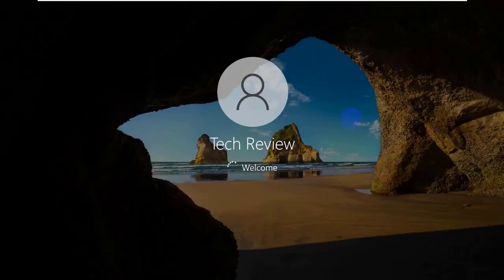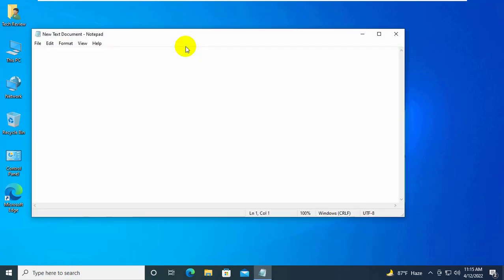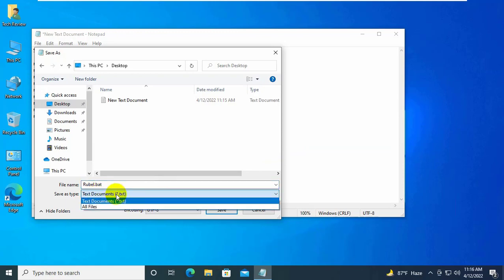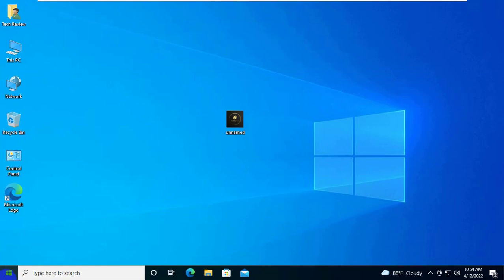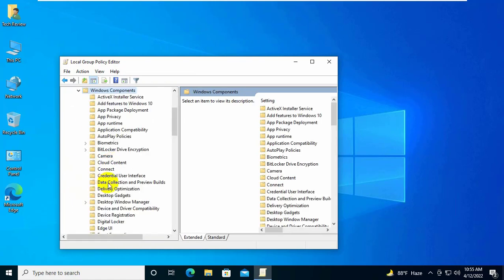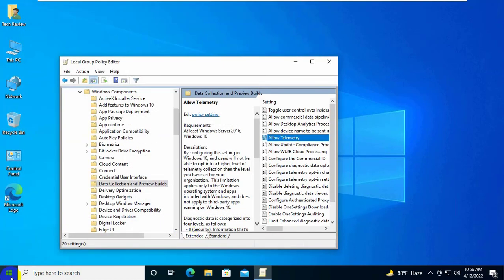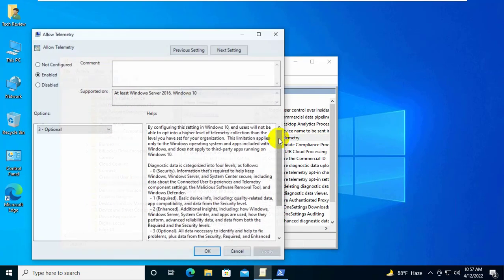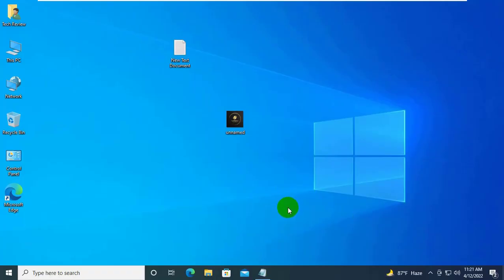(Solved) How To Fix Some Of These Settings Are Hidden Or Managed By Your Organization In Windows 10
How To Fix Some Of These Settings Are Hidden Or Managed By Your Organization In Windows 10/11

Some users experience the message "Some rights are managed by your organization" displayed in the settings of the Windows 10 operating system. After launching the Settings application and entering some settings, this message is displayed in the settings management window.

Many users are surprised by this, because they do not work on this PC in any organization, the computer is at home. It is not clear what to do and how to respond to this message from the Windows operating system.
In Windows 10, “Some settings are managed by your organization” is not an error or a message about some kind of system failure. This is a warning from the operating system that some Windows features cannot be used due to changes to OS settings made earlier on this PC.
In Windows 10, you will not be able to change some settings due to the fact that the system settings have blocked the ability to perform certain actions. In recent versions of Windows 10, the inscription may be slightly different, depending on the nature of the disabled features: “Some of these settings are hidden or controlled by your organization”, “Virus and threat protection settings are managed by your organization”, or other messages, but this means the same.

Tech Review